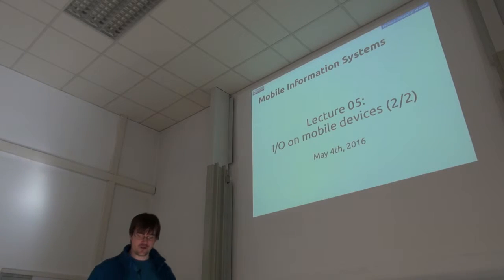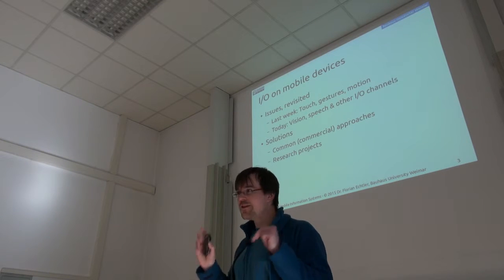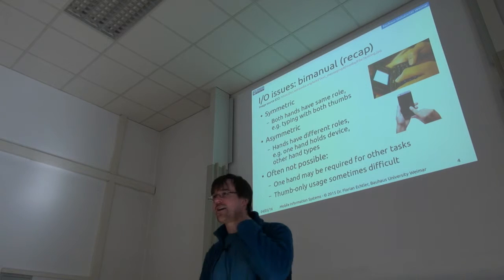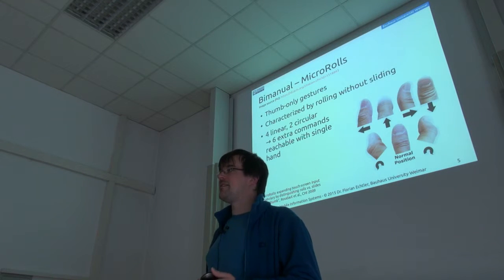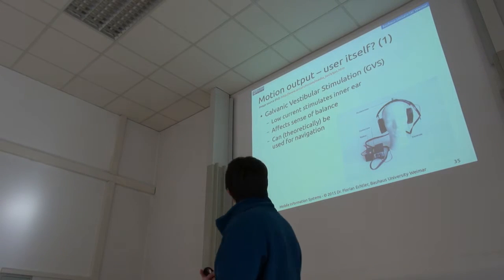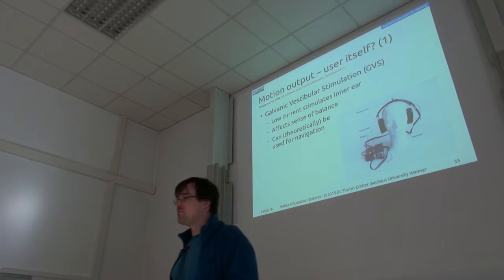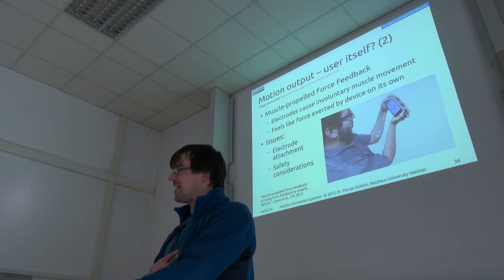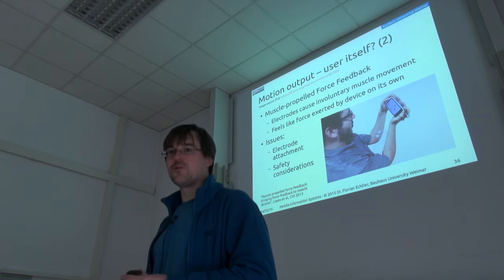MIS 2016 - Lecture 5 - I/O on Mobile Devices - Part 1